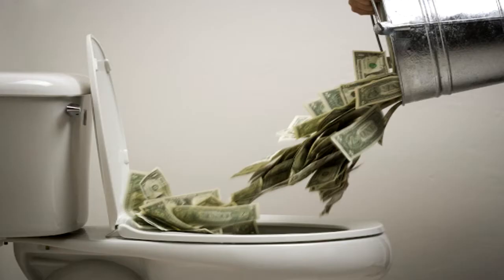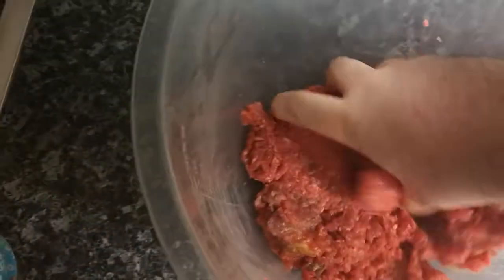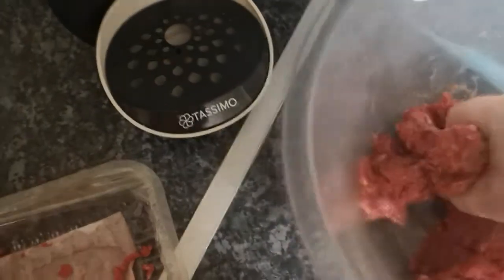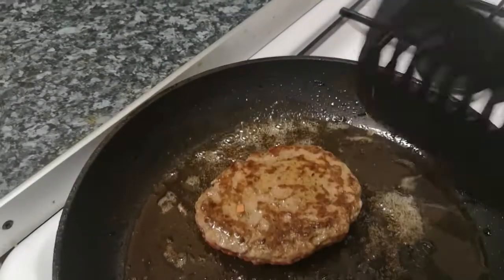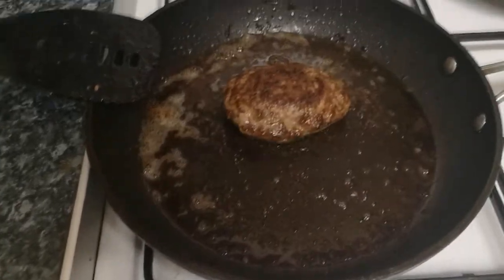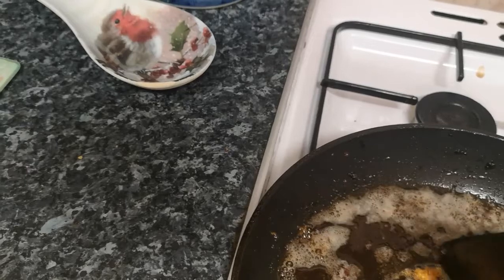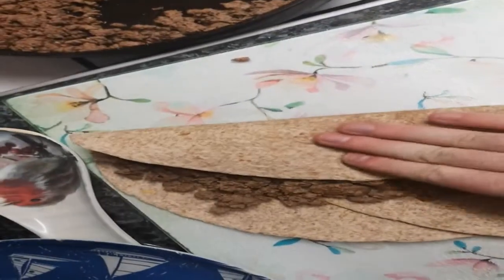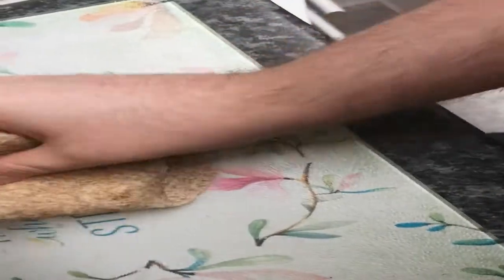Easy Tasty Cheeseburger Made Dirt Cheap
Today I show you how to make a cheap ass burger to help you no go bankrupt. Why is my channel so epic you may ask? Because I am epic. I wield the sword of epicenes.

Ingredients

Chilli Powder: 2 to 3 Table spoons
Paprika Powder 2 to 3 Table spoons
1 Egg or 2 table spoons of Milk
Any Roll I guess.
Black Pepper 2 table spoons
Garlic Granules 1 and a half spoons.
onion salt 2 table spoons
500kg of Beef lean steak mince
And any cheese you like.